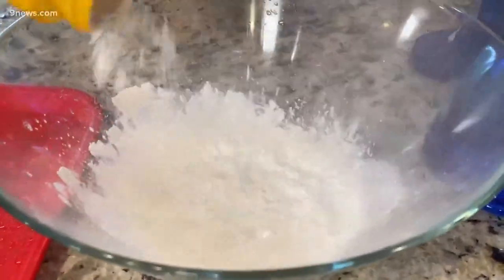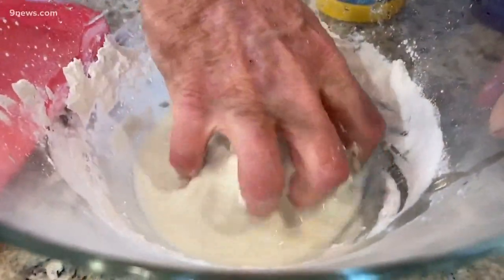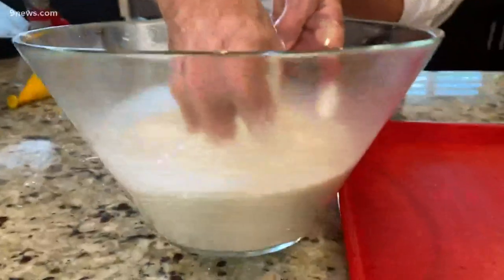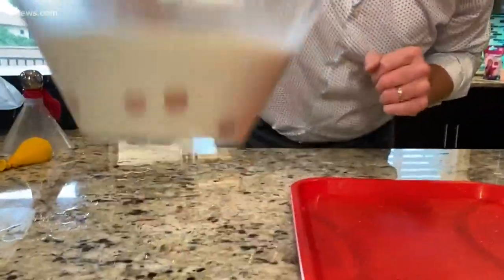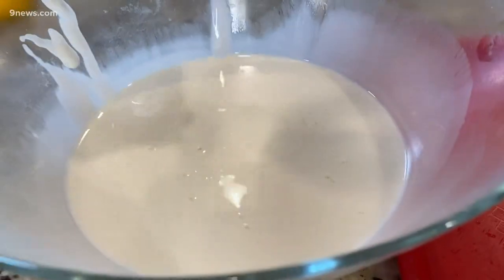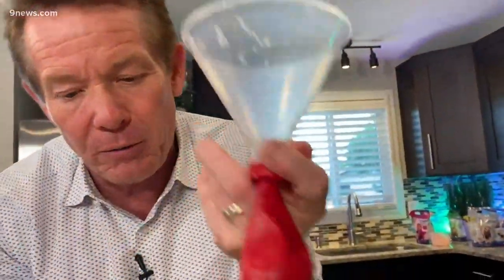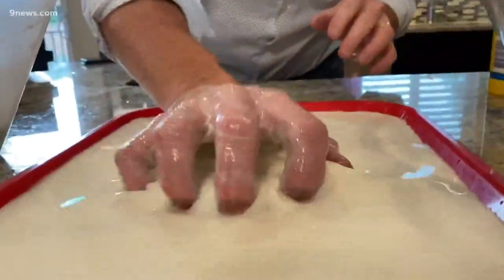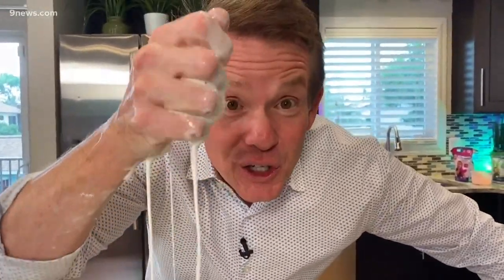Steve Spangler's Science Minute: Quicksand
Grab a box of cornstarch and mix with water = kitchen quicksand.

9NEWS (KUSA) is located in Denver, Colorado.